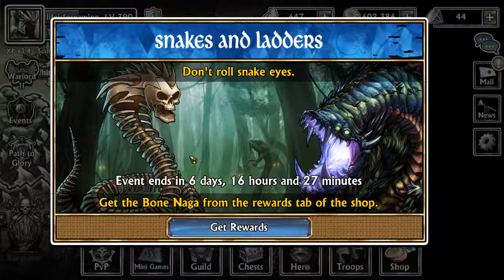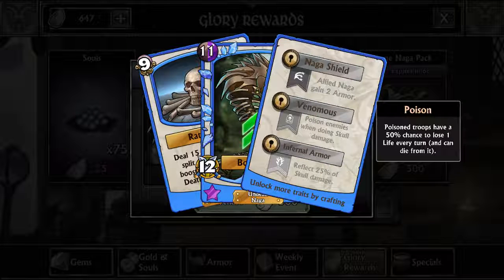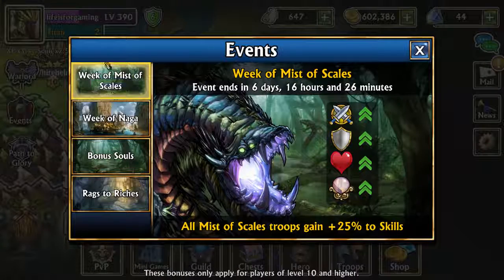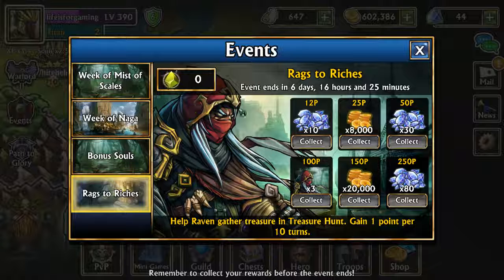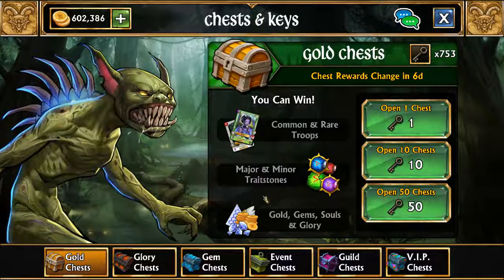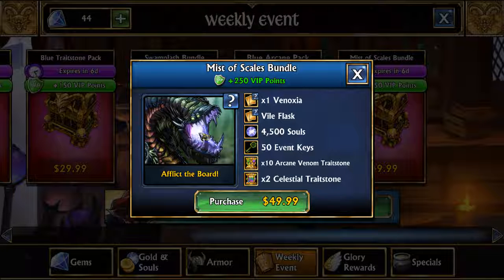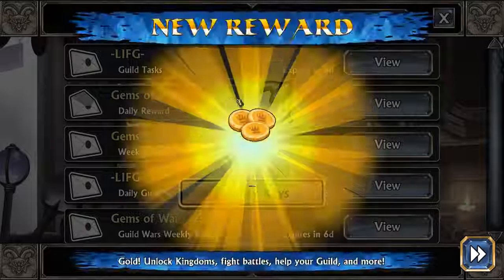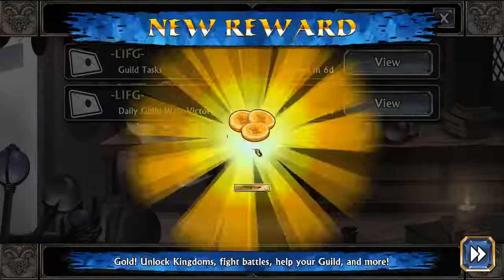Gems of War weekly event PC/Mobile - May 1-2017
I quickly go over the Gems of War weekly event PC/Mobile - May 1-2017